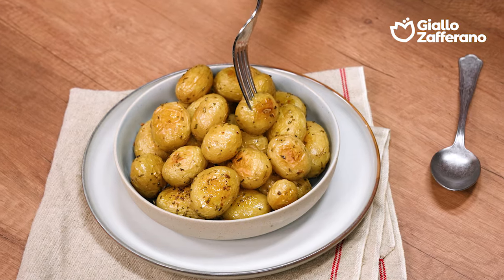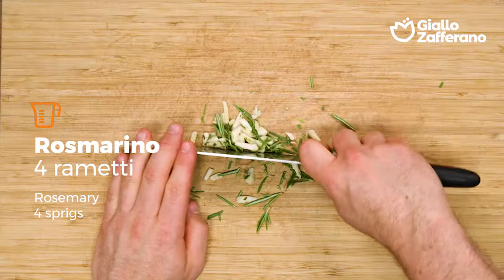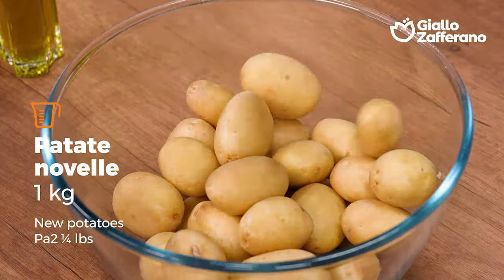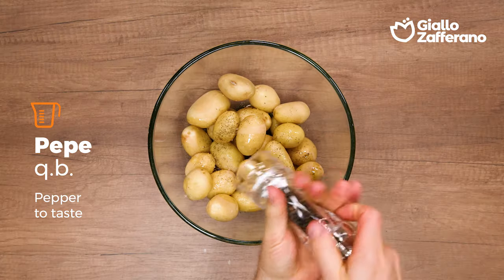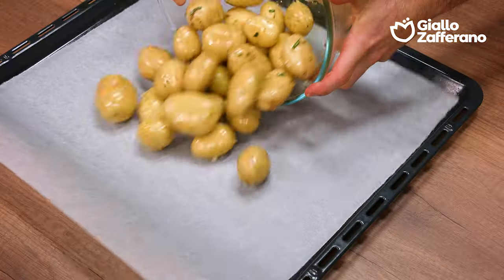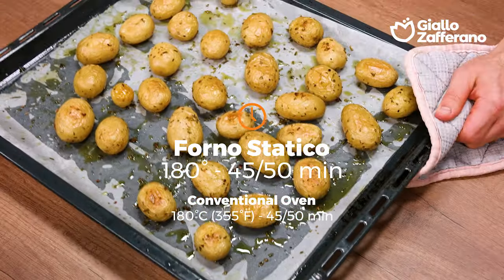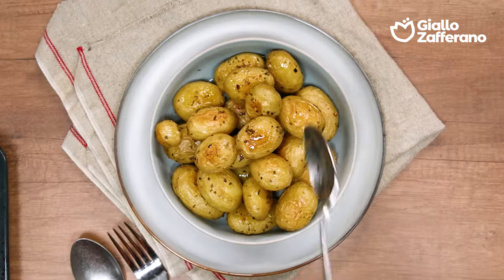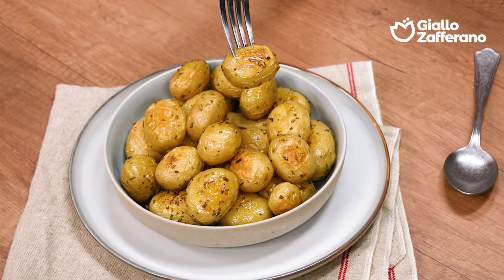NEW POTATOES with ROSEMARY😍✨ - so TASTY and super AROMATIC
How can anyone resist a delicious tray of golden, aromatic potatoes?😍✨ And these are baby potatoes, so you don’t even need to peel them before cooking😉